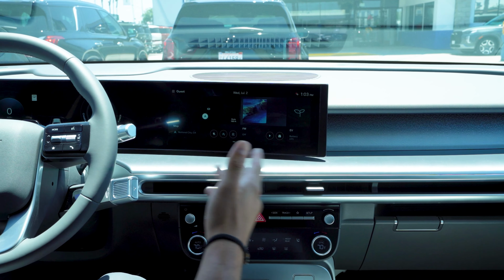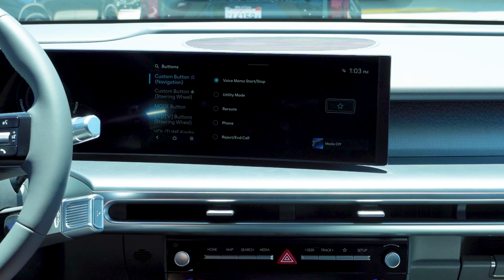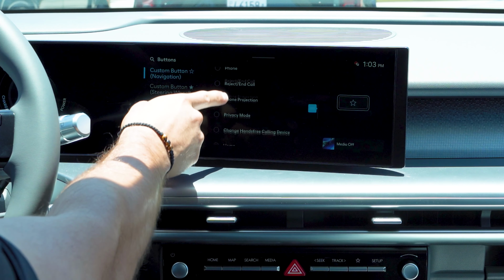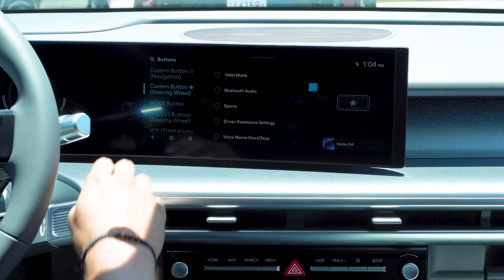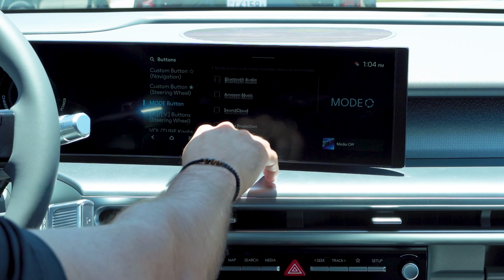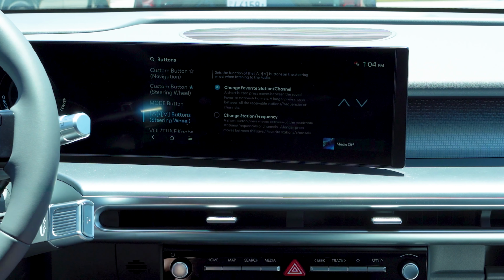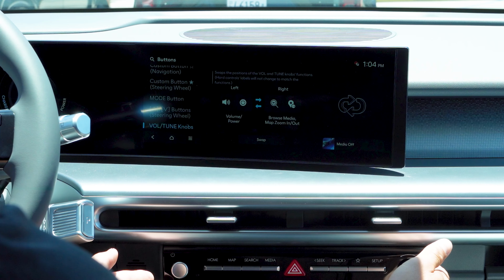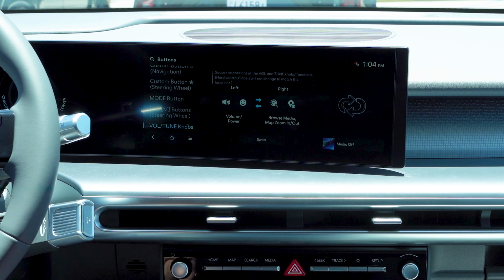2026 Hyundai Ioniq 9 - Customizable Shortcut Buttons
0:00 Intro
0:08 Customizable Shortcut Buttons

Socials:
Welcome to Dalton Hyundai National City, previously known as Frank Hyundai! We are thrilled to introduce you to our dealership in National City, California, serving San Diego, Chula Vista, El Cajon, and Kearny Mesa. We believe in creating a warm and welcoming environment for all our visitors.

As you begin your journey to find your next vehicle, our team of dedicated professionals is here to guide you every step of the way. From our extensive new inventory to our top-notch service center, we are committed to providing you with a seamless and memorable experience.